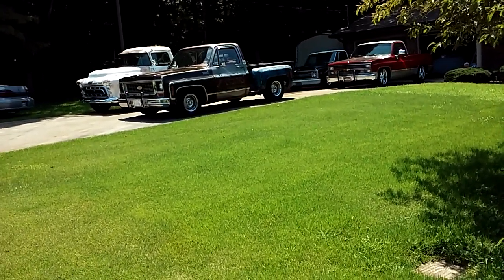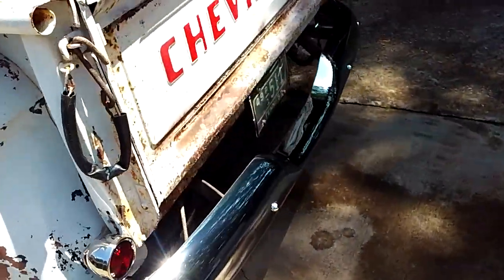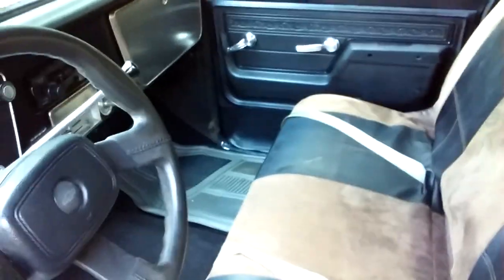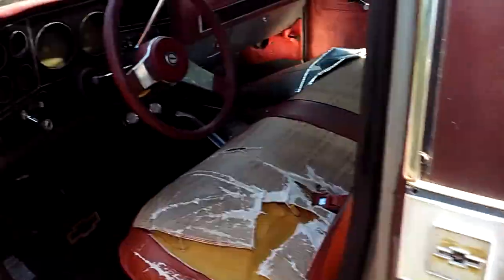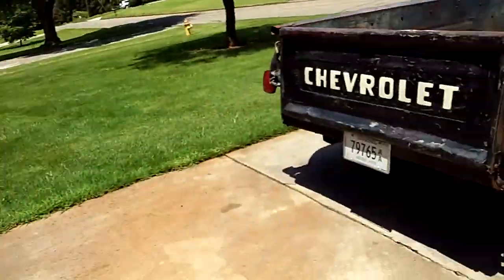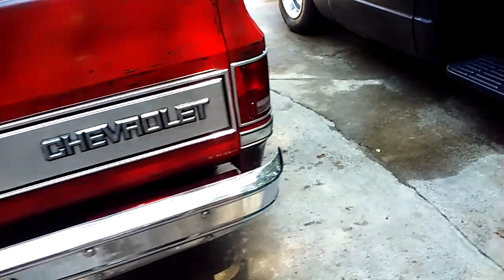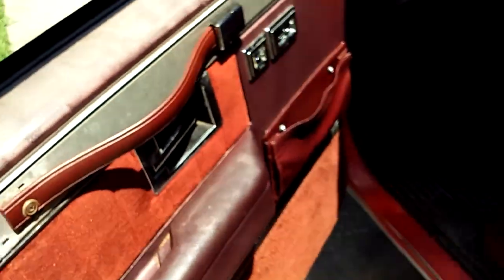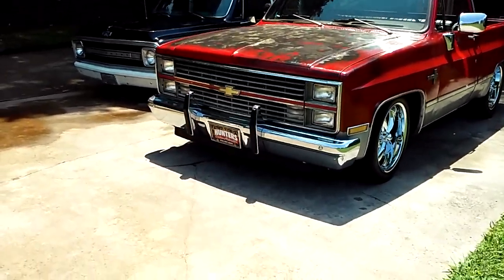Chevy trucks 50's, 60's, 70's, 80's. What is your favorite and least favorite and why?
1957, 1969, 1978, 1984 Chevrolet C10 trucks. Shop trucks. Pick your favorite.